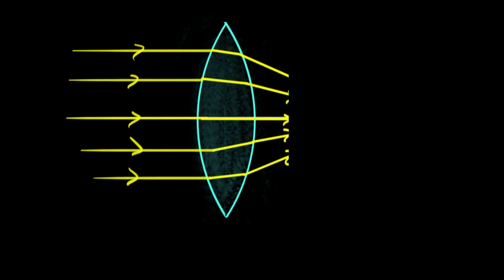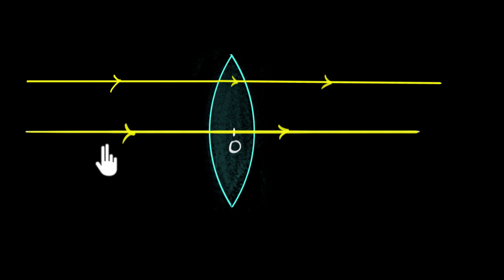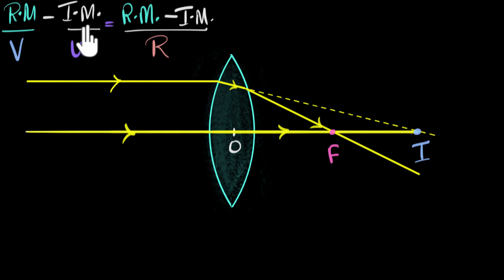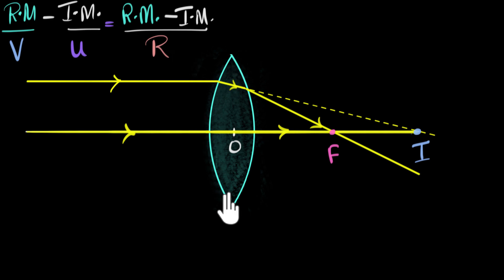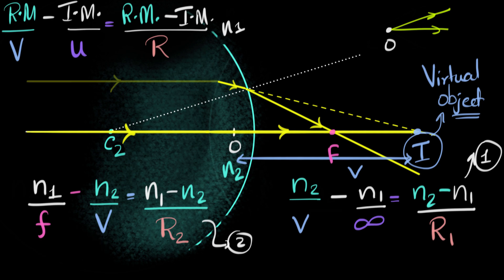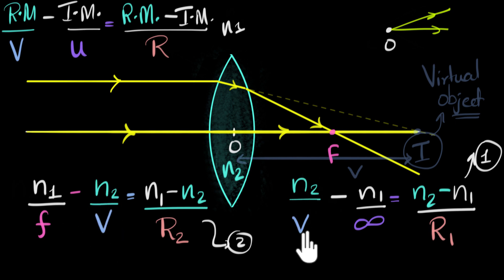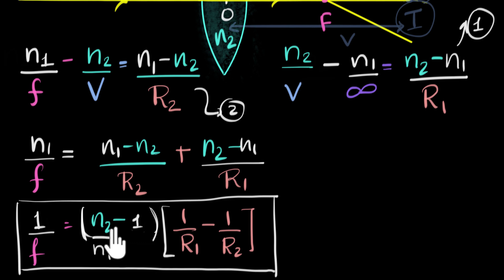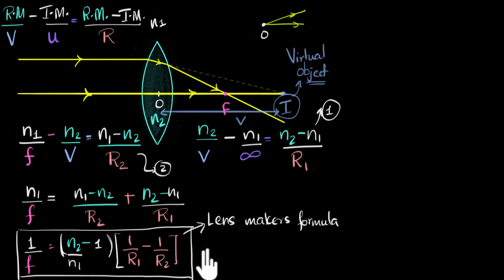Lens maker formula (short derivation) | Class 12 (India) | Physics | Khan Academy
Short derivation of the lens maker formula using curved surface refraction formula. This formula connects the focal length of a lens to its refractive index & the radii of curvatures. To make the derivation short, we skip using the sign conventions.